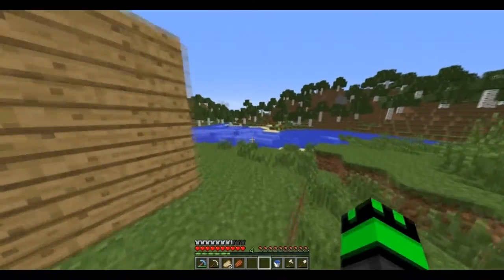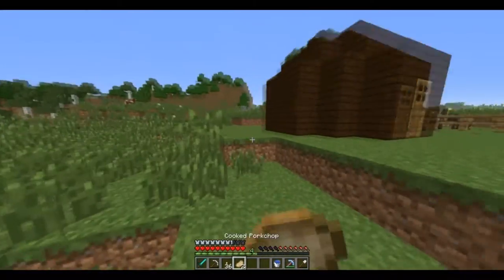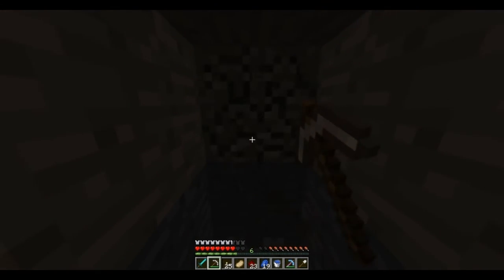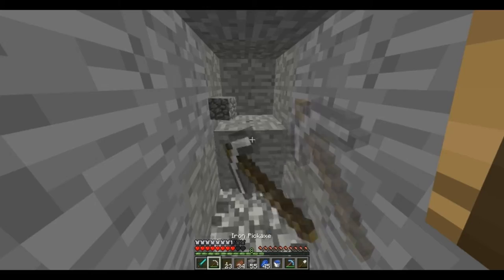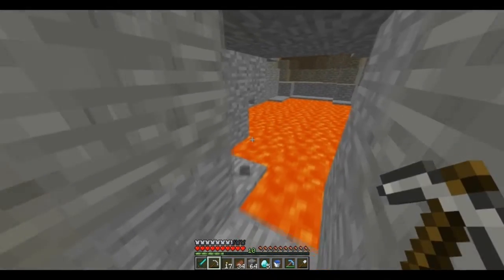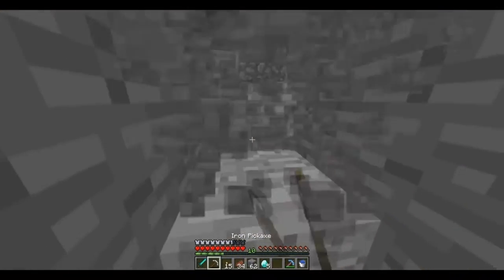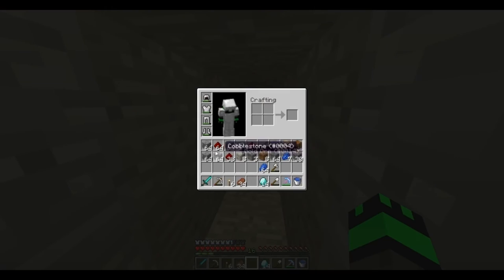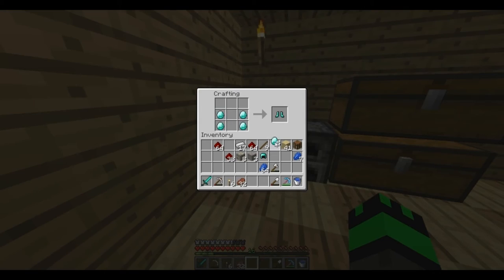Minecraft: Lets Play Episode 5 -Enchanting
tweekingamerboyz tweekingamerboy tweekin gamer boyz tweekin gamer boy